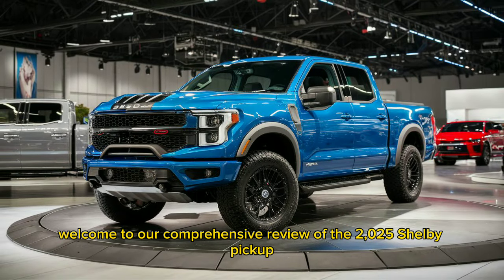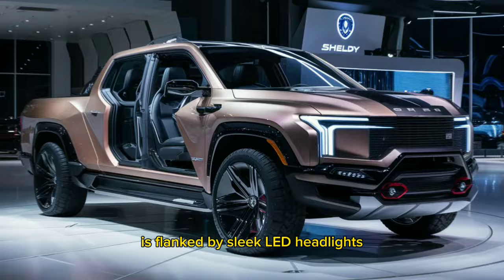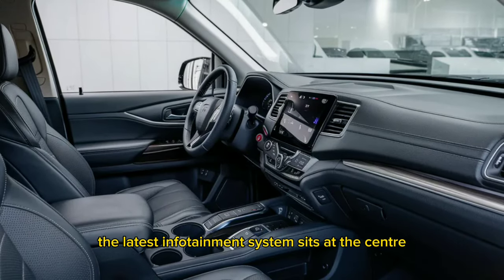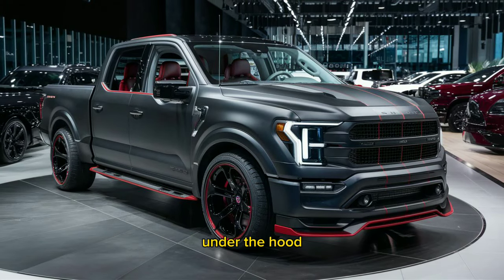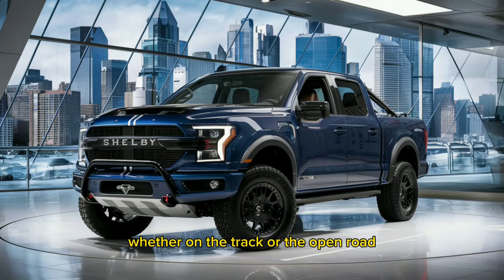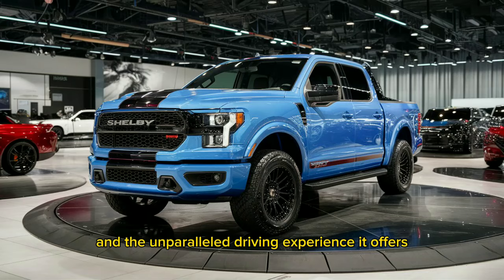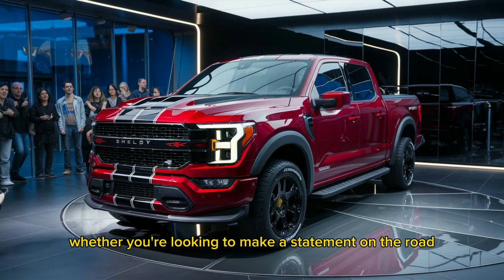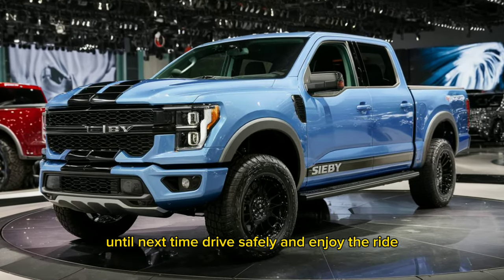**2025 Shelby Pickup: A Comprehensive Review**